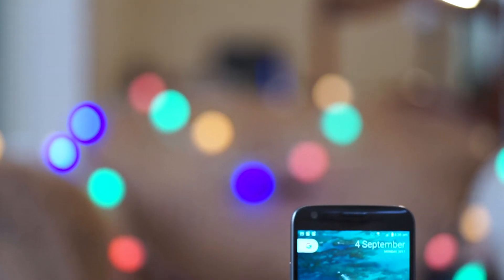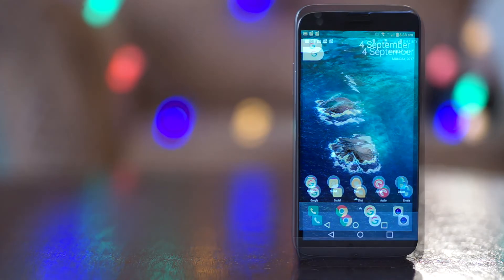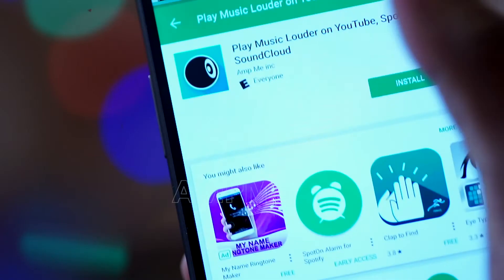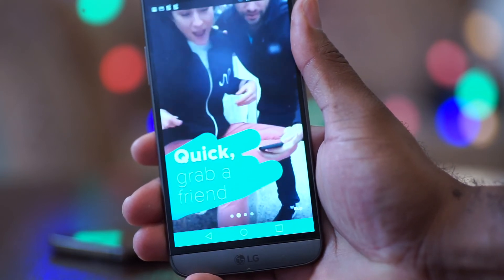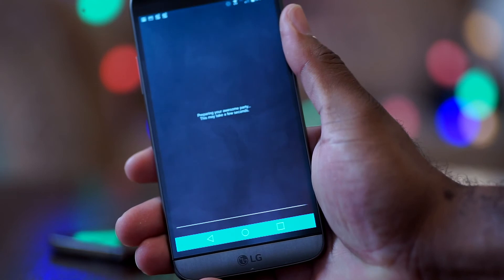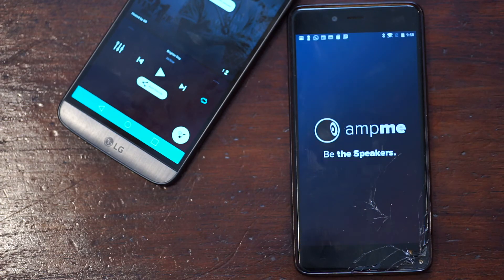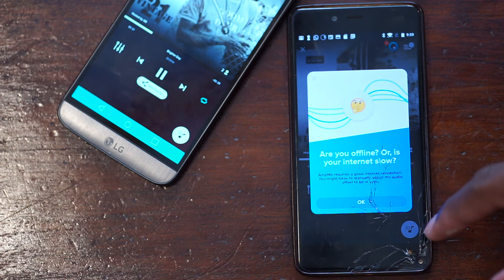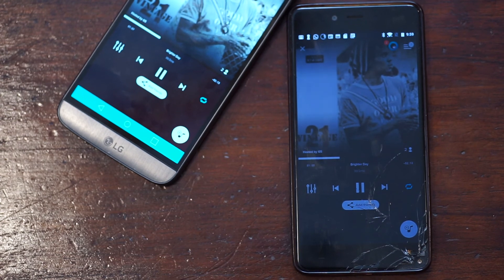Top Android Apps Daily: Sync your music across phones with Ampme (Best Android apps)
AMPME is available for Android and iOS for free

I'm a photographer too, feel free to follow me or come say hi